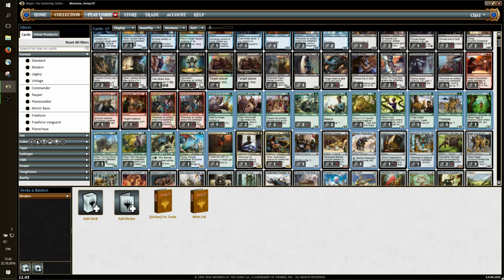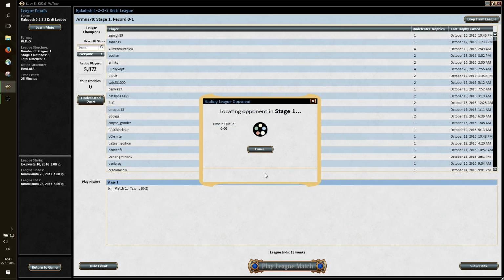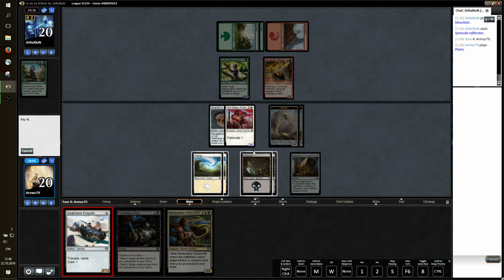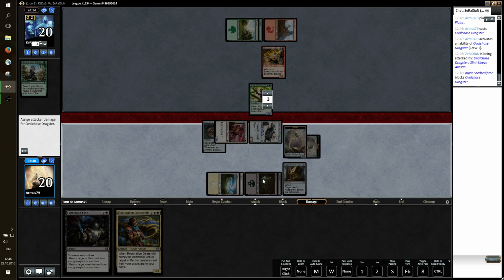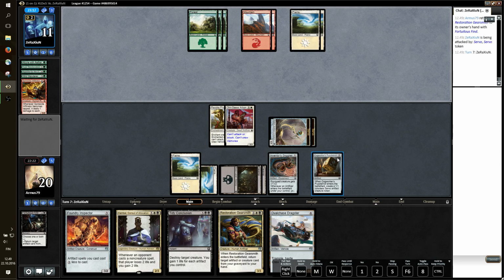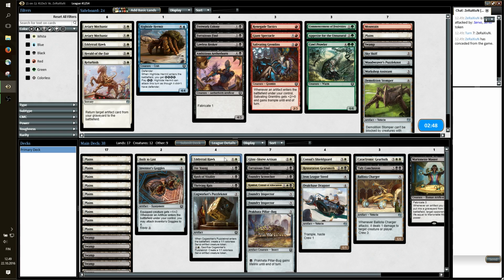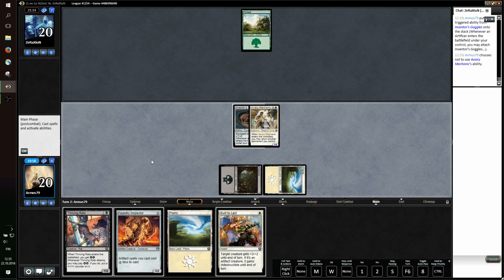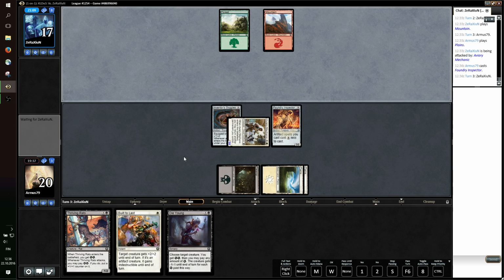KLD Draft #1 (Match 2)